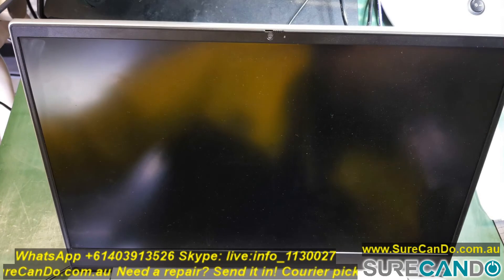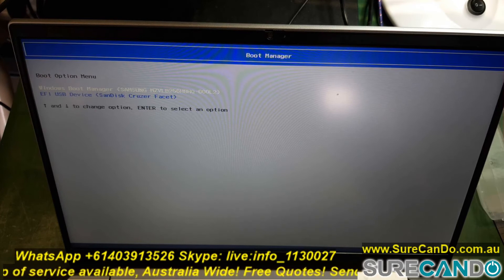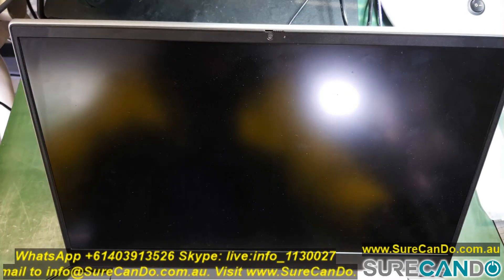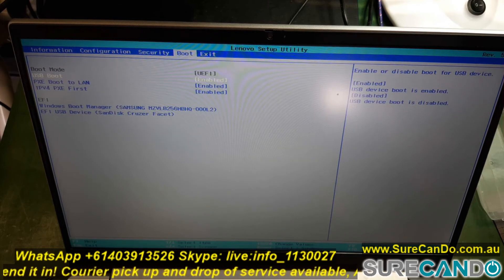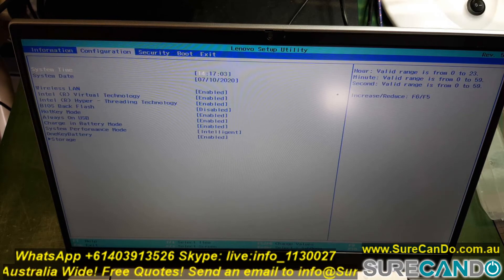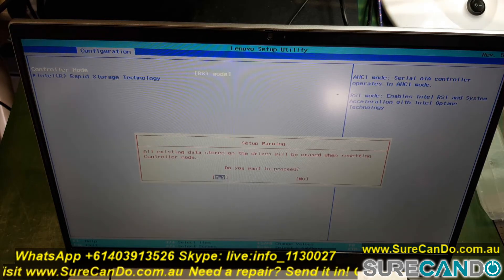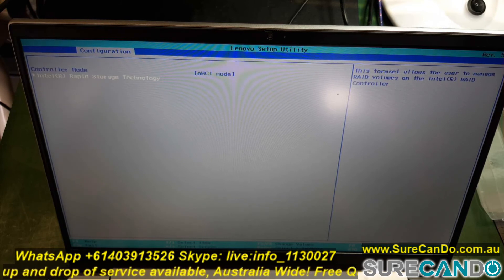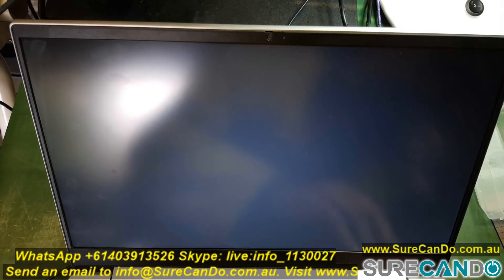How to Access Hard Drives not visible with RST Controller Enabled Lenovo IdeaPad Linux Kali Boot USB